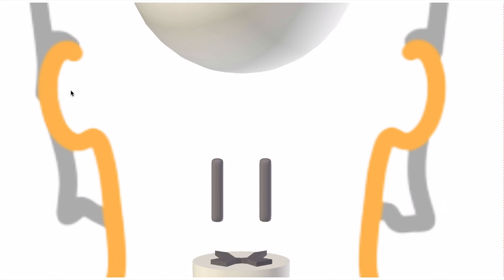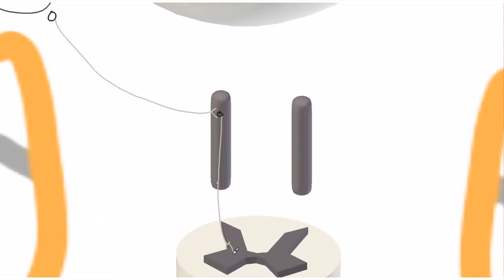Extrapyramidal Motor Pathways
The bundles of axons responsible for transmitting subconscious motor impulses are the extrapyramidal tracts. We'll go through the vestibulospinal, reticulospinal and tectospinal tracts in this video.

A nucleus is a discrete chunk of grey matter, and grey matter is the cell bodies of neurons.

These cell bodies receive information from neurons that are coming from the inner ear.
They're transmitting info about the head's position in space, from the semicircular canals, through the vestibular nerve.

Having dropped that info here, this neuron's axon heads down in a tract known as the vestibulospinal tract.

Descending just posterior to the pyramids of the medulla, the axon then fires on the cell body of a lower motor neuron in the anterior horn of the grey matter.

So that’s the vestibulospinal tract.

It receives info about the head's position and conveys it to muscles of the head and upper limbs, which can adjust our positioning if required.

The reticulospinal tract's up next, for which we will bring this in, the reticular formation. The reticular formation is composed of many nuclei, and spans the medulla to the midbrain.

Their cell bodies in here, our axons descend in a collection known as the reticulospinal tract. They drop their information on cell bodies, again in the anterior horn, of neurons which head out to muscles in the torso and upper limb.

The purpose of these messages are to maintain our posture, especially while we’re in motion.

The tectospinal tract begins in the tectum, which is this part of the pons. The whole back part of the pons is the tectum.

Now, within the tectum we have these little mounds of grey matter, called colliculi - Latin for ‘mound’ - we have superior colliculi and inferior colliculi.

The superior colliculus receives visual info, the inferior colliculus, auditory.
If we see bright, sudden movement, or hear loud, sudden noises - this information is passed down the tectospinal tract to activate muscles of the head, neck, and upper limbs.

Any sudden movement in response to something you weren’t expecting to see or hear is the work of the tectospinal tract.

In learning neuroanatomy, we can all agree that the language used to describe its components is a hurdle to understanding. There’s a huge amount of new words to learn, but the fact is that the content itself is very simple. You just have to look harder sometimes, to find that simplicity.